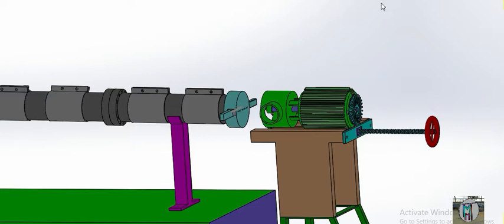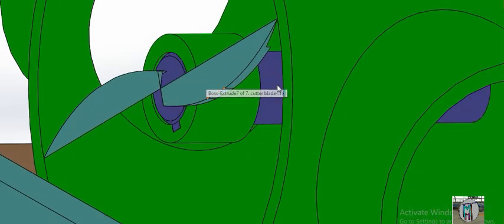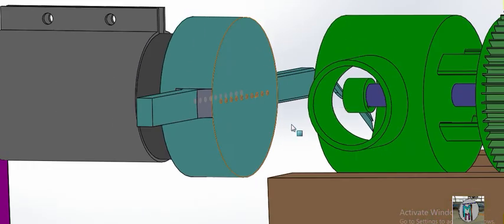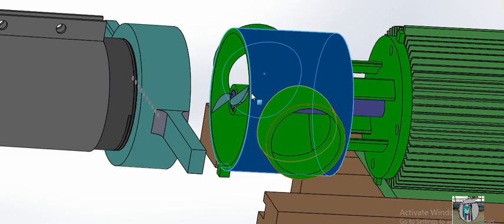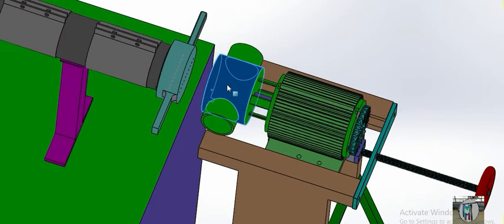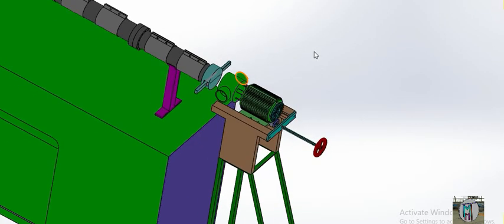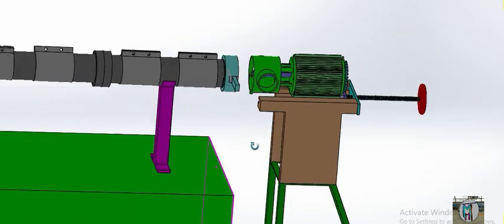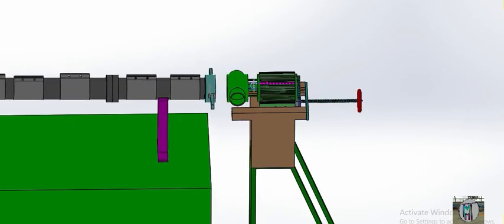Dana Machine --EVA ,TPR ,PVC and TPU granules making procedure through air cutting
This is the latest technology to make a dana or granules, this video for new engineers and students .

maintenancemachinetraining